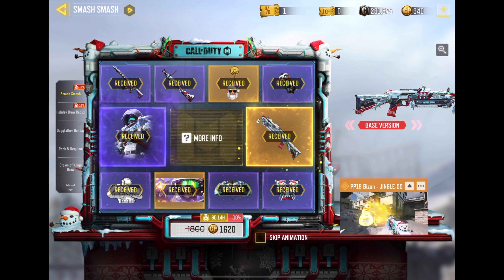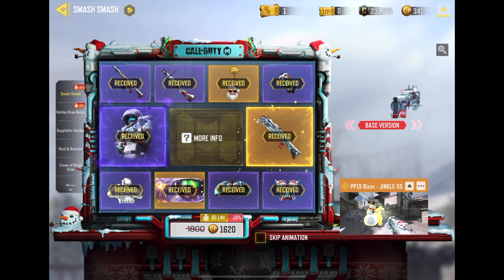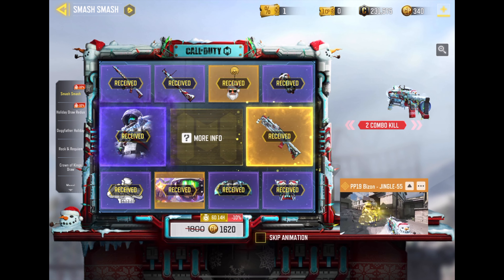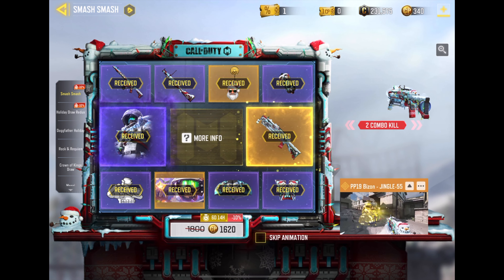Legendary PP19 🤮 DO NOT BUY 🚫 CODM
Legendary PP19 Bizon JINGLE-55 | Smash Smash Draw | Cosmic Silverback | COD Mobile | CODM  - Best Gunsmith/Build/Loadout Attachments Call of Duty Mobile COD Mobile CODM